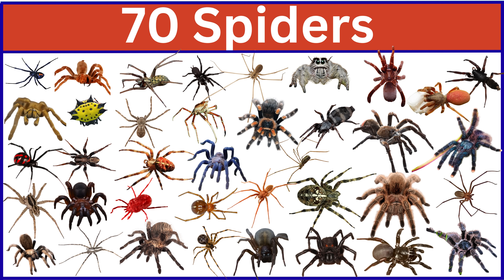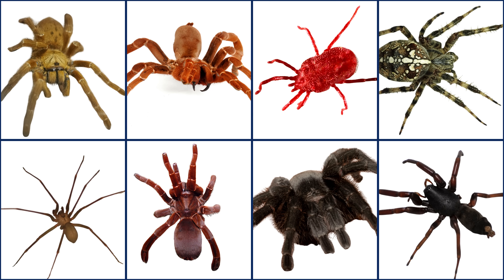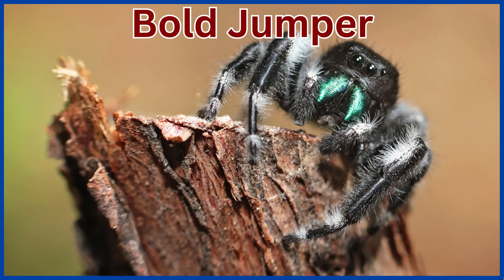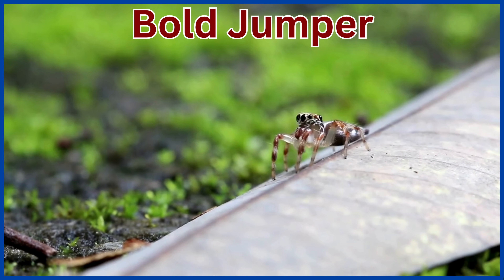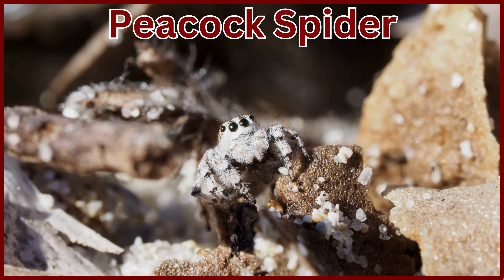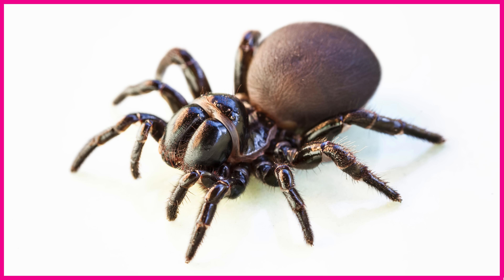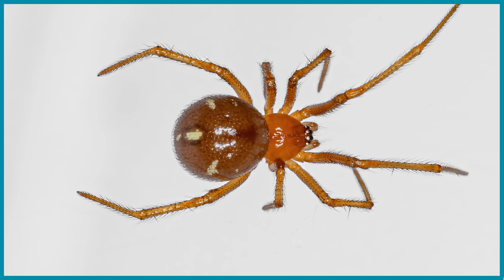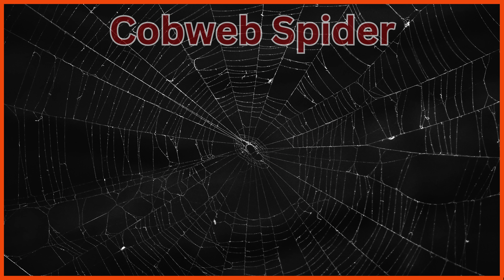Meet 70 Amazing Spiders From Around the World!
"Learning Spider Names | 70 Types of Spiders Around the World

Spiders are fascinating small animals with eight legs that live in many different places around the world. From deserts to forests, you can find a wide variety of spiders, each with unique features and names.

In this video, we’ll explore 70 spider names — including well-known species like tarantulas, wolf spiders, and orb-weavers — and many more! Whether you’re a student, a nature enthusiast, or just curious about the amazing world of arachnids, this video is a fun and educational way to learn.

🔹 Perfect for kids, learners, and anyone who loves animals.
🔹 Easy-to-follow format with clear names and visuals.
🔹 Great for building knowledge of spider species worldwide.

Chapters:
00:00 Introduction
00:18 Black Widow
00:32 Wolf Spider
00:46 Huntsman Spider
01:00 Giant Crab Spider
01:16 Orb Weaver
01:30 Golden Orb Weaver
01:44 Garden Spider
01:58 Barn Spider
02:14 Wheel Spider
02:28 Spiny Orb Weaver
02:42 Tarantula
02:58 Mexican Redknee Tarantula
03:12 Goliath Birdeater
03:26 Pink-Toed Tarantula
03:40 Chilean Rose Tarantula
03:54 Cobalt Blue Tarantula
04:10 Greenbottle Blue Tarantula
04:24 Funnel Web Spider
04:38 House Spider
04:52 Hobo Spider
05:08 Cellar Spider
05:22 Daddy Longlegs
05:36 Marbled Cellar Spider
05:50 Green Lynx Spider
06:04 Crab Spider
06:18 Jumping Spider
06:34 Bold Jumper
06:48 Peacock Spider
07:02 Trapdoor Spider
07:16 Mouse Spider
07:30 Red House Spider
07:46 Cobweb Spider
08:00 False Widow
08:14 Money Spider
08:28 Hacklemesh Weaver
08:42 White Tailed Spider
08:56 Water Spider
09:12 Raft Spider
09:26 Bolas Spider
09:40 Dwarf Spider
09:54 Ground Spider
10:08 Pirate Spider
10:22 Lynx Spider
10:36 Zodariid Spider
10:50 Tube-Web Spider
11:06 Funnel Weaver
11:20 Hawaiian Garden Spider
11:34 Banana Spider
11:48 Writing Spider
12:02 Silver Argiope
12:16 Shamrock Spider
12:32 Cross Spider
12:46 Diadem Spider
13:00 Bridge Spider
13:14 Velvet Spider
13:28 Hersilia Spider
13:44 Texas Brown Tarantula
13:58 Curly Hair Tarantula
14:12 Brazilian Black Tarantula
14:26 King Baboon Spider
14:42 Orange Baboon Tarantula
14:56 Brown Widow
15:10 Fishing Spider
15:24 Redback Spider
15:38 Button Spider
15:52 Brown Recluse
16:06 Yellow Sac Spider